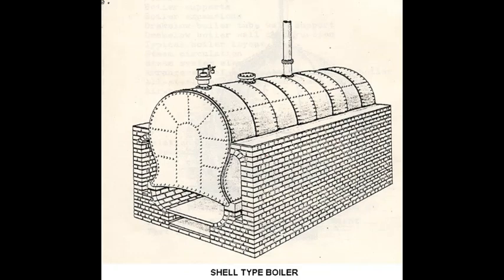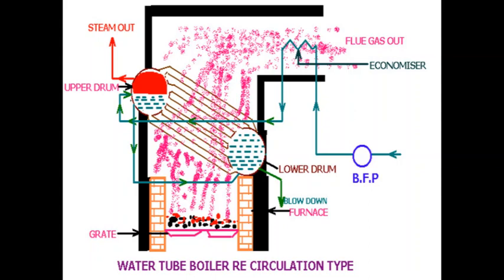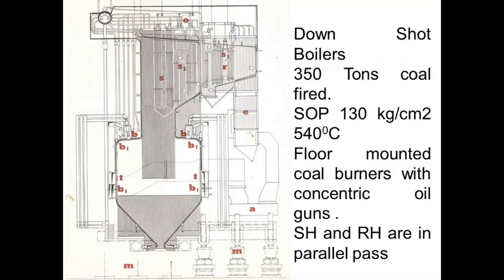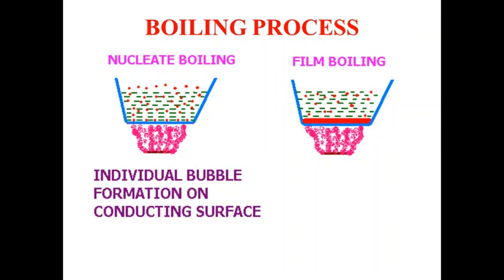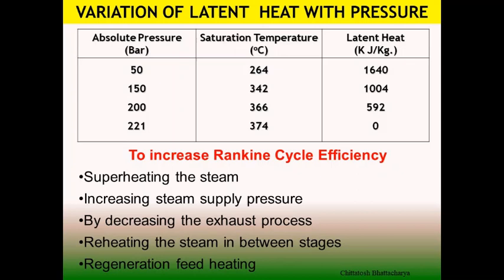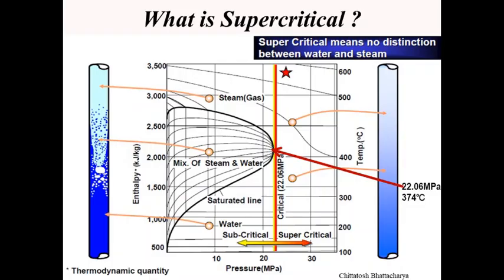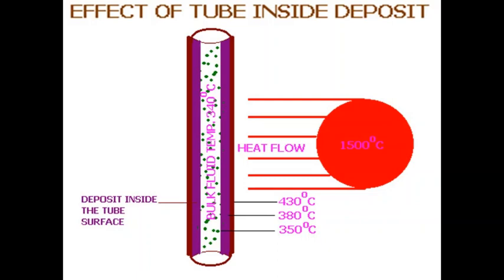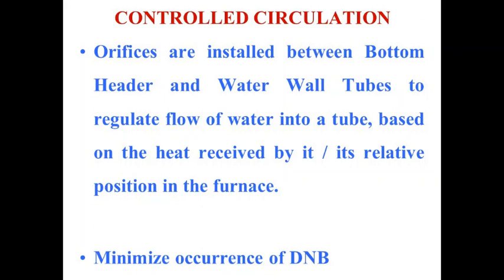Boiler Development and water-steam circulation system.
In this lecture, the evolution of the boiler has been discussed with technical specifications design improvements incorporated over a period of time to improve the steaming parameters like steam generation rate, increase of generated steam pressure and the temperature to improve the efficiency and work ratio of vapour power cycle working on Modified Rankine Cycle. The improvements of boiler auxiliary systems over the period of time and their impact to support efficient service of the steam Generator System as a whole has also been discussed. Finally, the scaling up of boiling arrangements with improvements in working fluid circulation systems under a controlled domain has been elaborated.

The functional features of present-day high capacity power station boilers in terms of sub-critical and supercritical regimes of operation have been explained.

Hope this lecture will give insight to the front-end engineering supervisors to understand the technical know-how on present-day power station boiler water steam circuit and its utilisation in different  modes of operation from part load to full load giving flexibilisation opportunities.

Thanks in advance for viewing and watching as well as waiting for your improvement comments.

Kind regards!

Chittatosh Bhattacharya